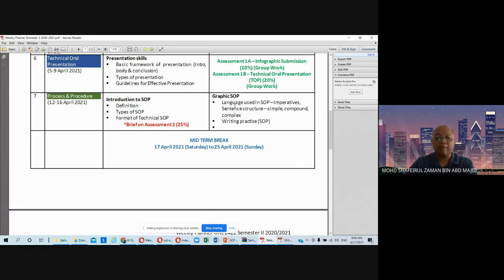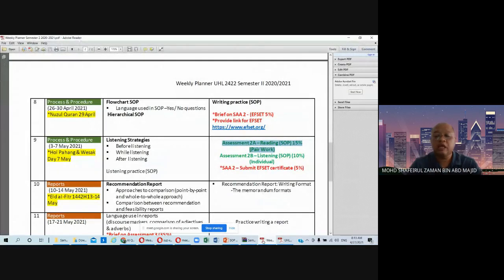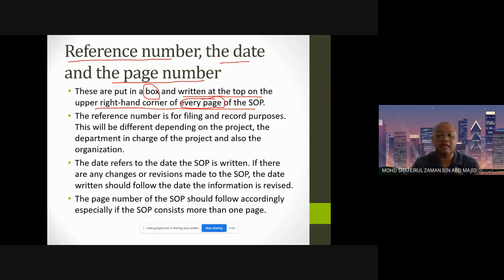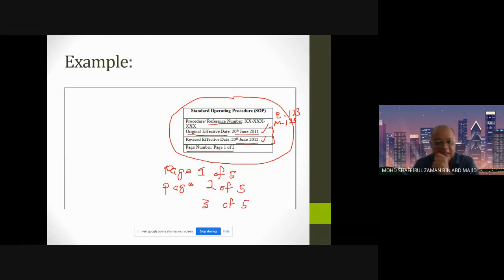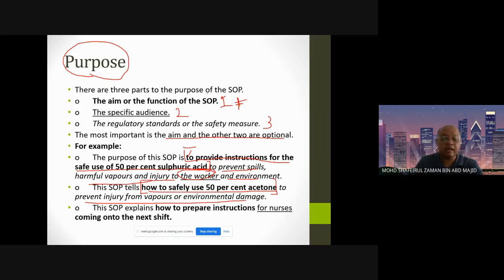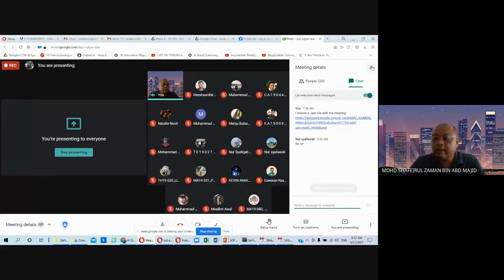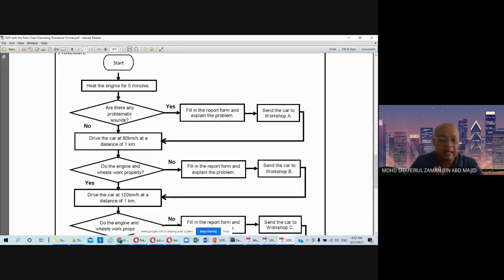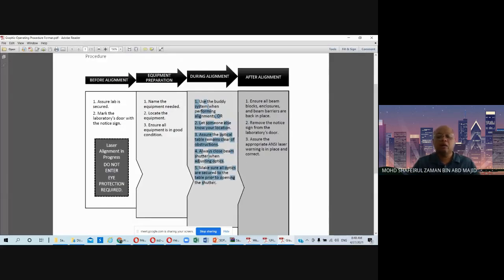UHL2422 Section 16G 27 April 2021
Class on Format for SOP and Samples of SOP (Graphic Operating Procedure, Flowchart Operating Procedure and Hierarchical Operating Procedure)

Recorded through Google Meet
No editing